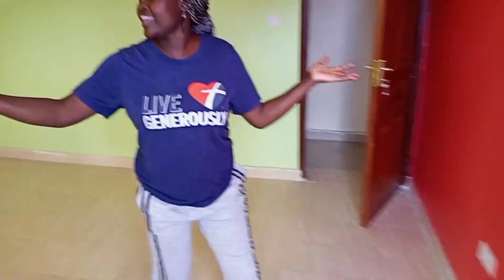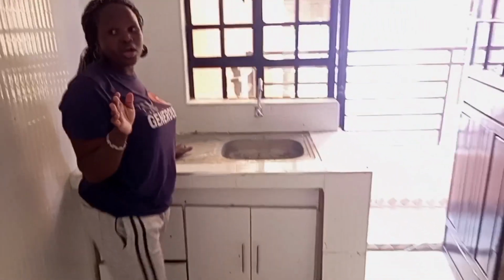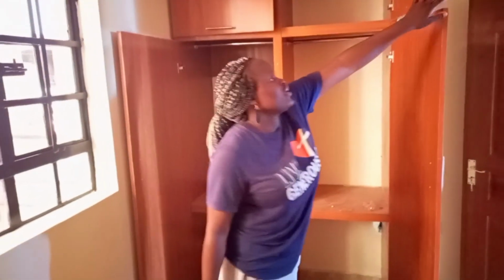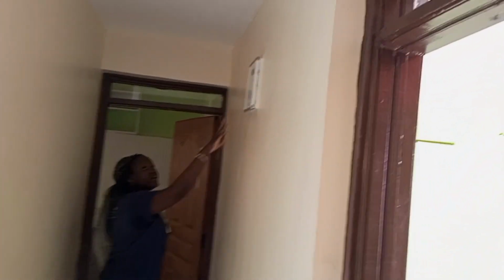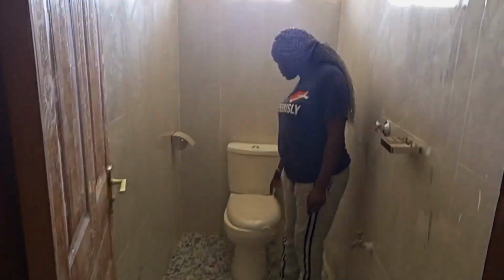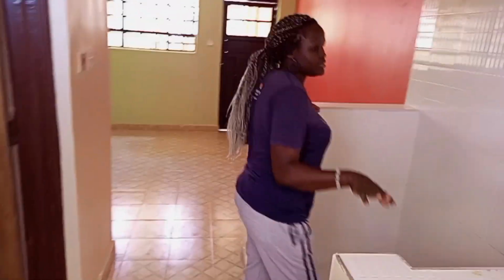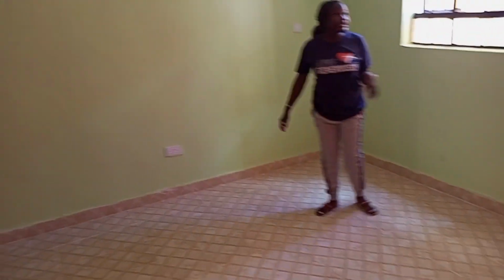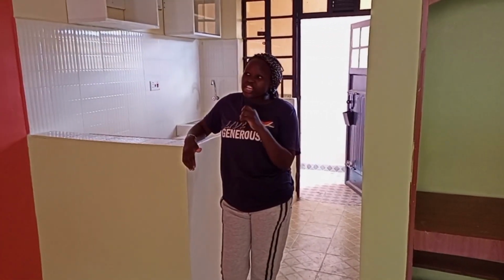ONE BEDROOMS AND BEDSITTERS TOURS//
for more information and contacts of the house here is the number to reach out 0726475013